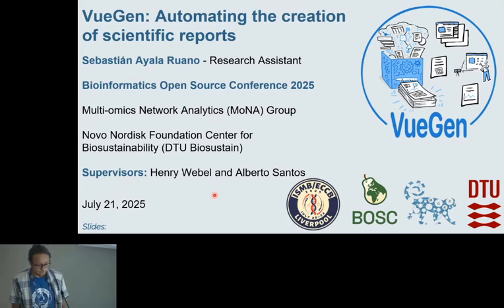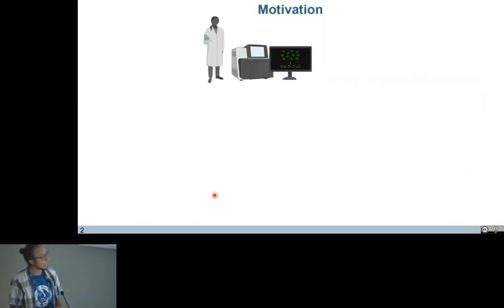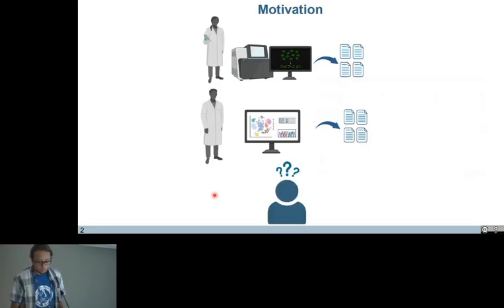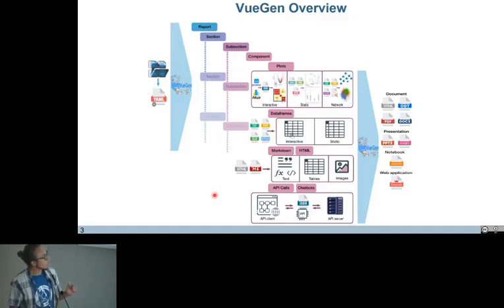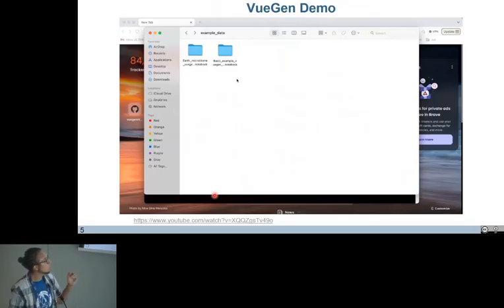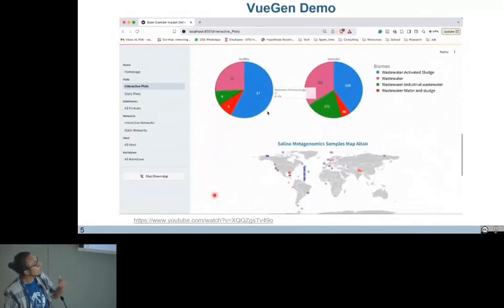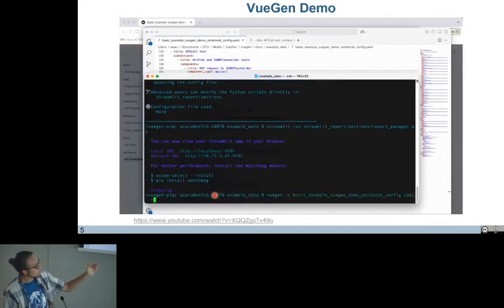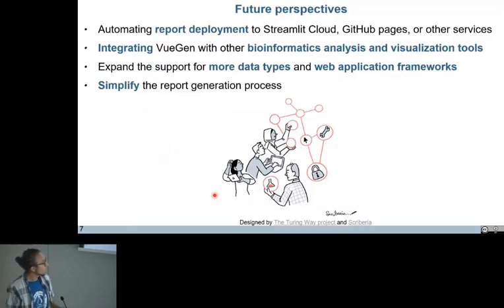BOSC2025 S2bc Sebastian Ayala Ruano, VueGen, automating the generation of scientific reports